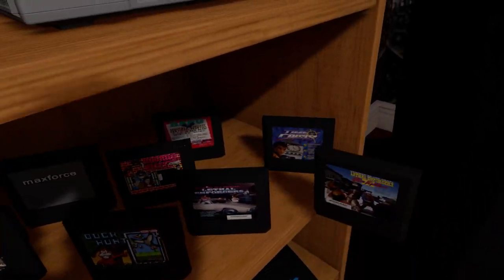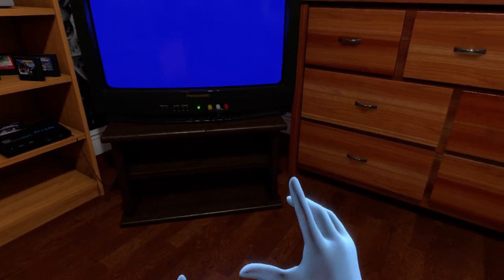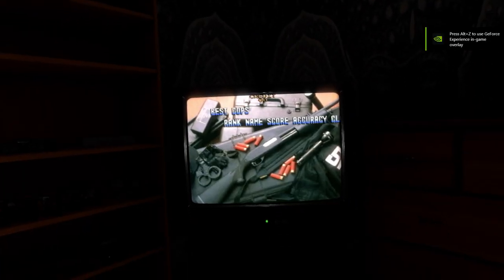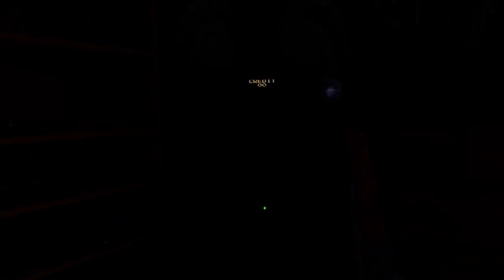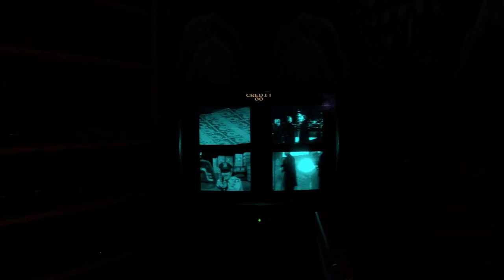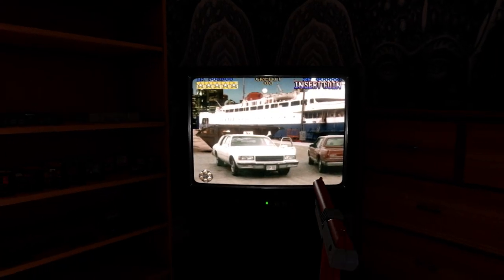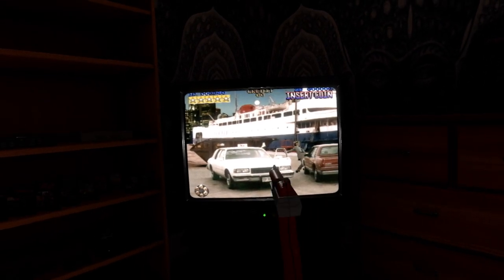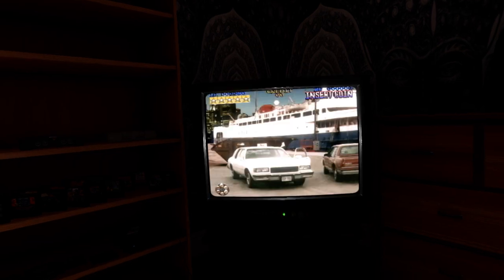Emu VR 1.0.6.1 (Light Guns). Testing the off screen reload hotfix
The Emu VR developer gave me this patch to test out, for off screen reloading in the Mame light gun games. It also should help out with 3DO and Sega Master system. This "hotfix" is available in the troubleshooting section of EmuVR's Discord channel BUT these fixes and more will be put into the next official update for the software (1.0.6.2?)